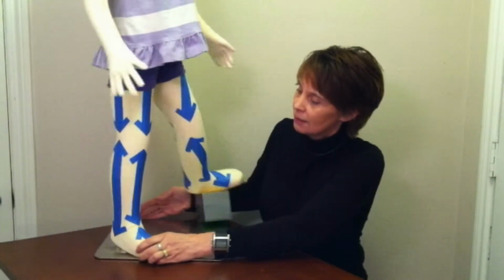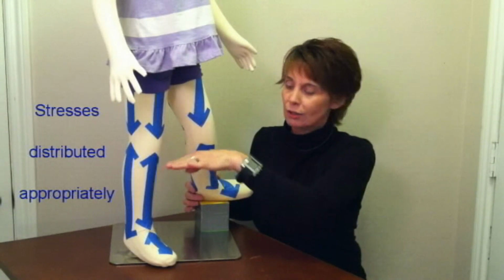Weight Bearing Module Four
Weight Bearing Series Module 4 by Tammy Cowley, Physical Therapist with MedCare Pediatric Group